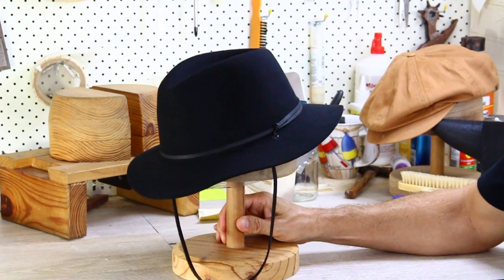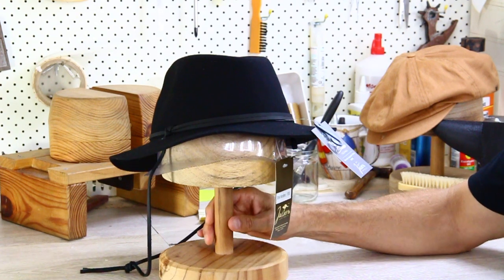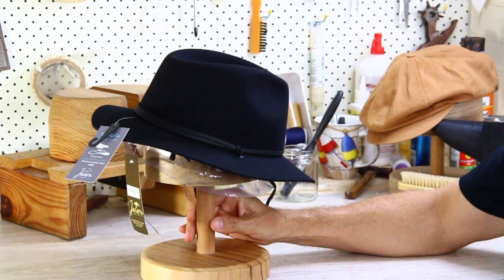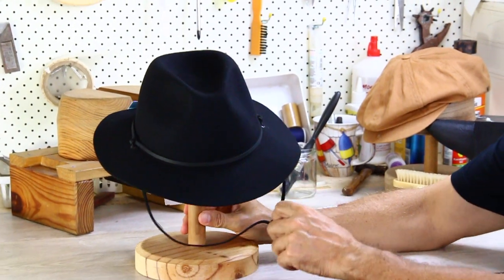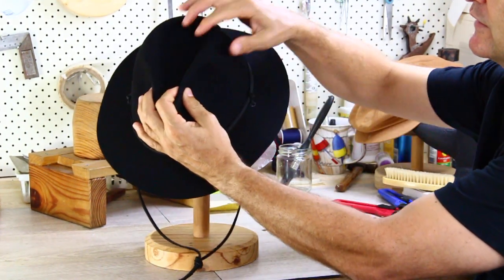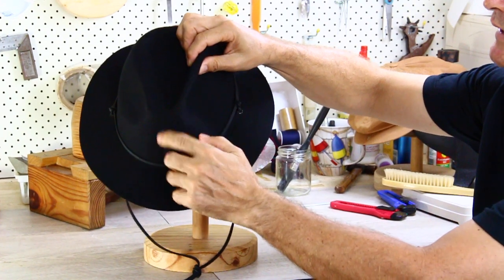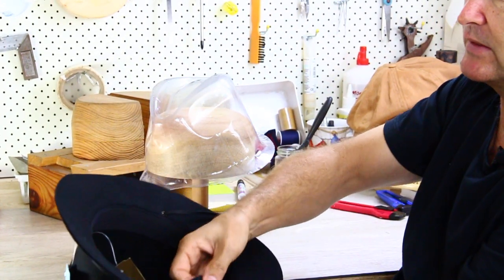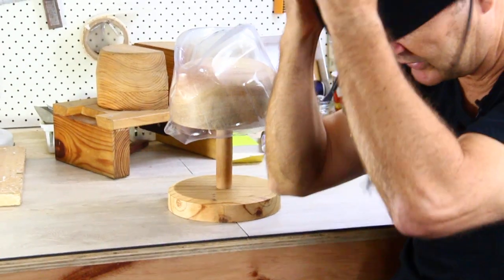Jacaru Hats Poet Wool Fedora Hat Review - Hats By The 100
The Jacaru Poet Fedora is a shorter brim fedora with a floppy brim with an added chin strap for extra security. Made from 100% Australian Wool, this rollable and packable hat is stylish yet practical!